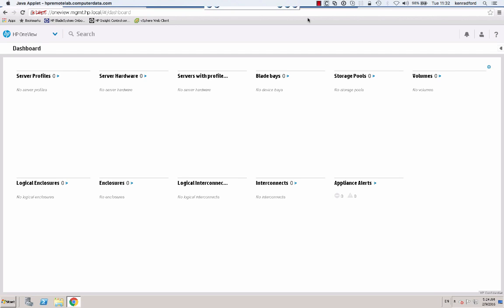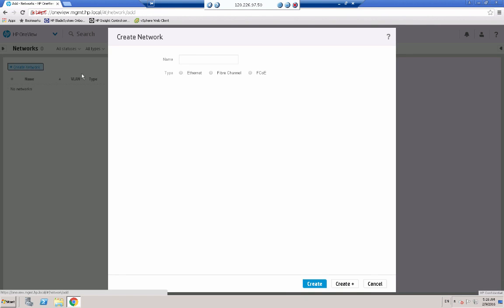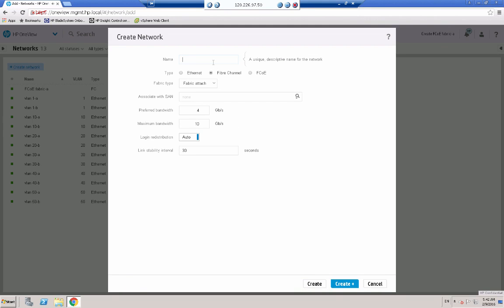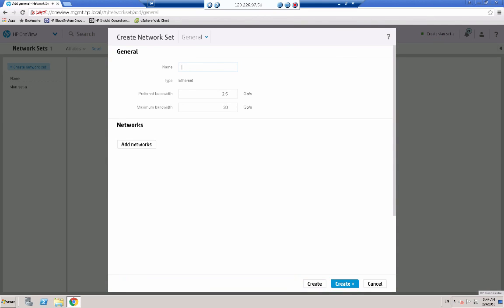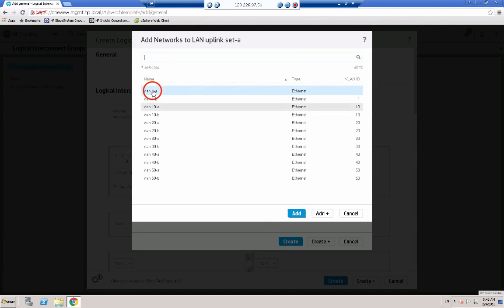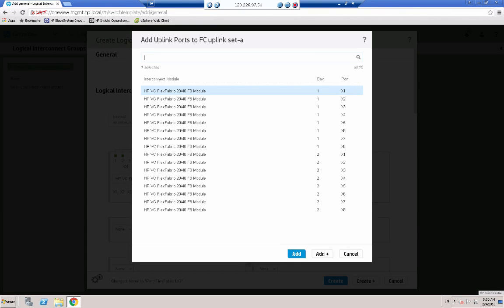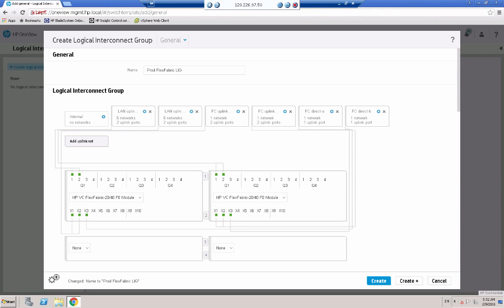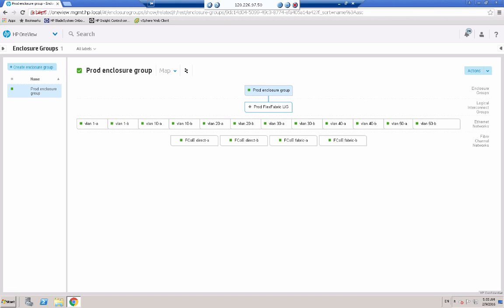HPE OneView : Como crear Redes